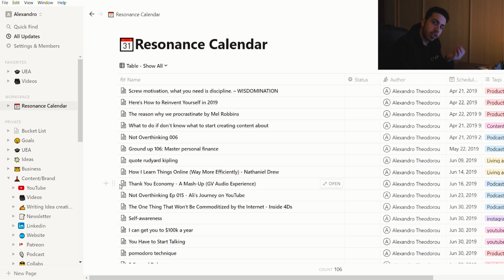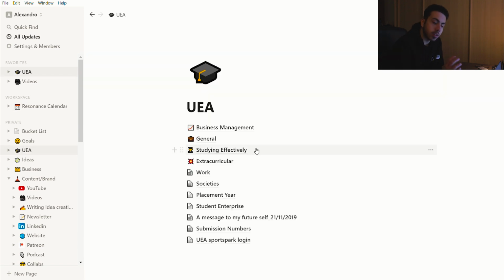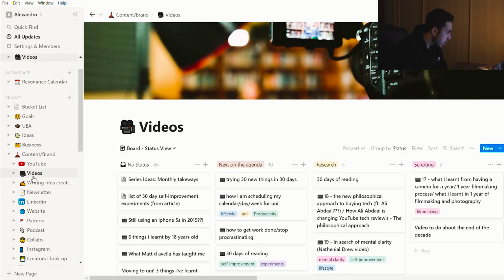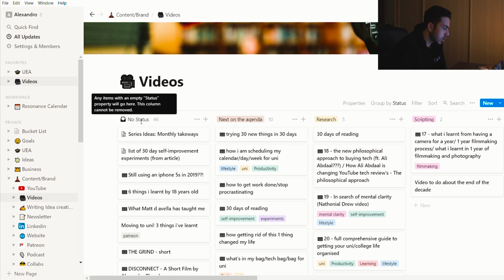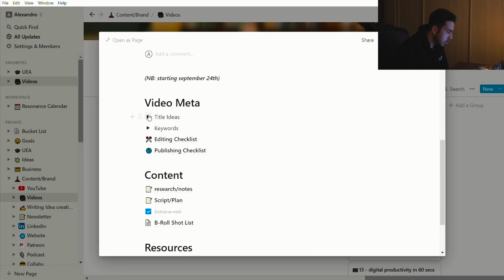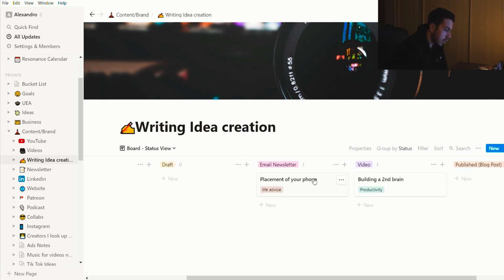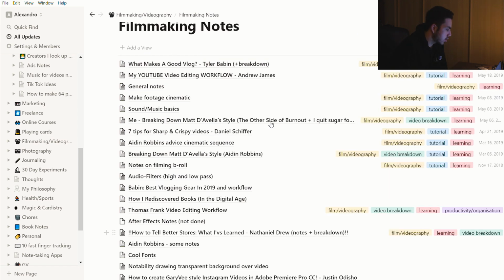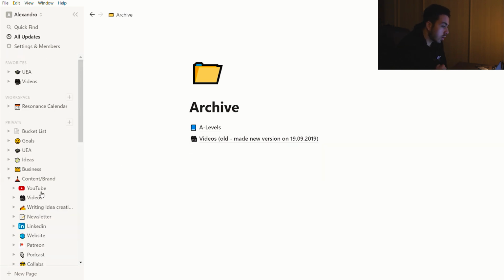How Alexandro Uses Notion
// Stop doing busywork! Try Bento Focus Find the best productivity tools with our
Alexandro is a student and YouTube creator talking about digital productivity, today, he comes on Keep Productive to share his Notion set-up and how he uses a resonance calendar, manage his college workload, his side project YouTube and much more.

⛳ OUR GOAL

💸 MAKING MONEY

📝 I'VE GOT AN APP, REVIEW US!

🎼 MUSIC USED

The new music was delivered by Connor Schumer-Caldwell.

The new video introduction was perfectly put together by Boris Borisov at Noxious.

🌐 RELEVANT HASHTAGS